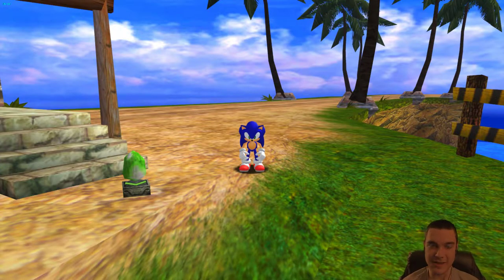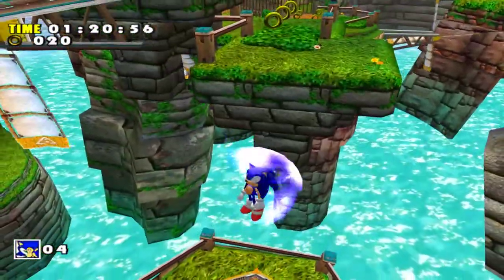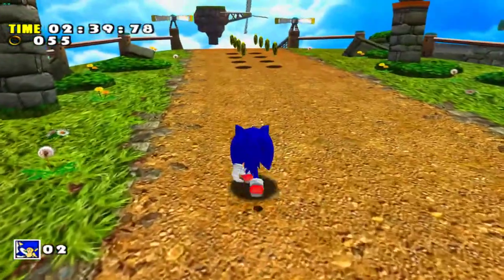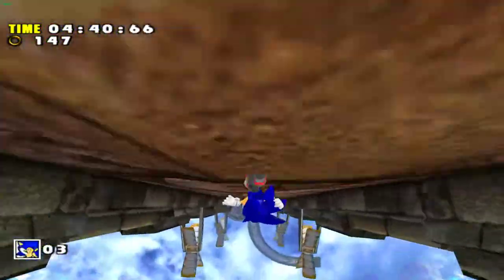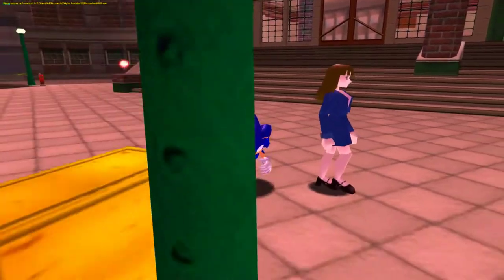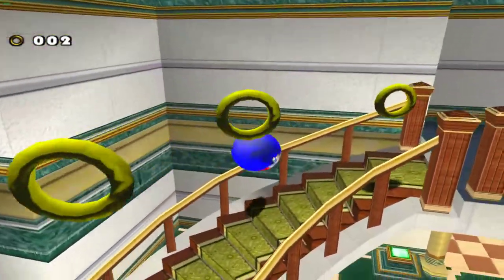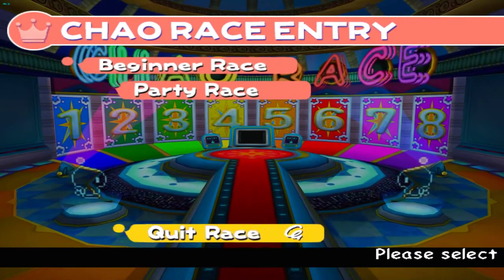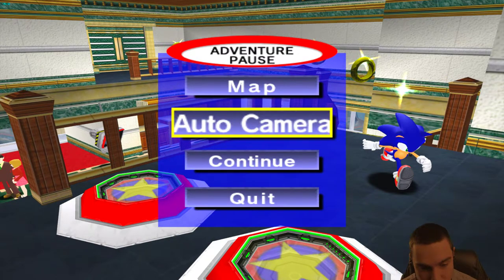SONIC ADVENTURE REMASTERED - SUPER RAGE QUIT ENTERTAINMENT - PART 3 - SONIC 1080p60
I Rage Quit Sonic Adventure DX, a platform video game for the Dreamcast. NOW Emulated in 4K 60FPS with Dolphin 5.0.The story follows Sonic the Hedgehog, Miles "Tails" Prower, Knuckles the Echidna, Amy Rose, Big the Cat, and E-102 Gamma in their respective quests to collect the seven Chaos Emeralds and stop Doctor Robotnik from unleashing Chaos, an ancient evil. Controlling one of the six playable characters each with their own special abilities players must explore a series of themed levels to advance the story. Players can also interact with Chao, a virtual pet.

► Help my Content spread by ✔️: Liking, Sharing, Watching as much as you can & Making it to as many Streams as you can.

MY PC SPECS:
GPU: GEFORCE GTX 1080
CPU: INTEL® CORE™ i7-3770 CPU @ 3.40GHz
 (Goal to upgrade to i9)
RAM: 16 GB RAM
 (Goal to upgrade to: 32 GB RAM)
OS: Microsoft Windows 8.1
PIMAX 4K VR
MONITOR ASUS 4K GAMING